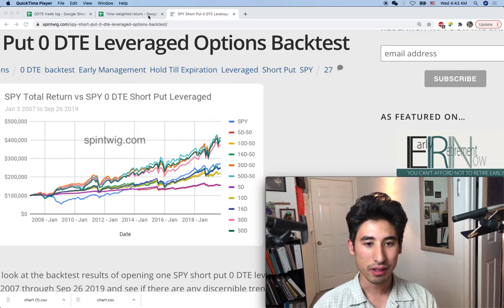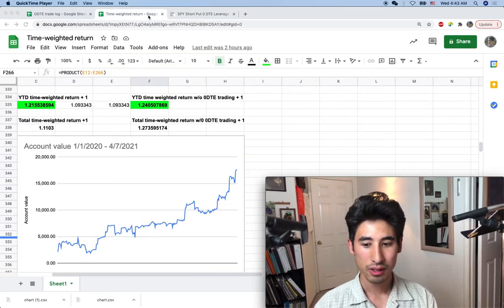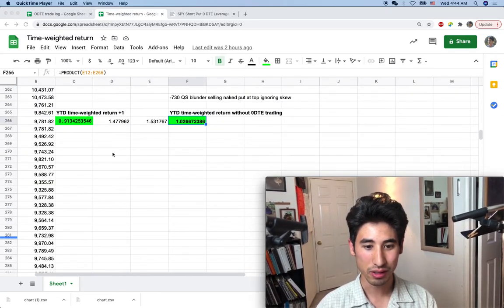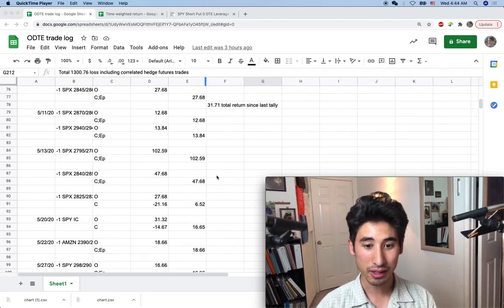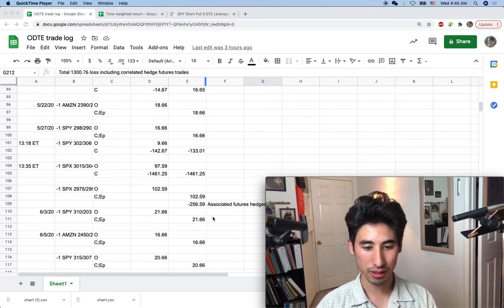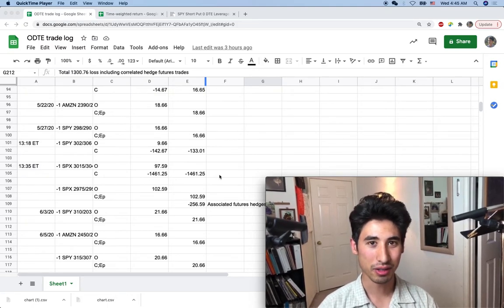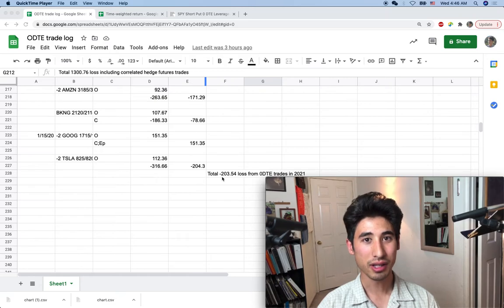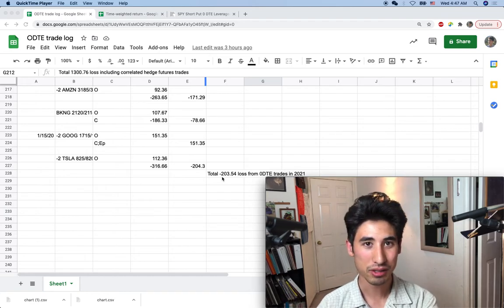I Tried Trading 0DTE Options for a Year - Here's Why I Stopped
Contact (trade alerts, trader community)